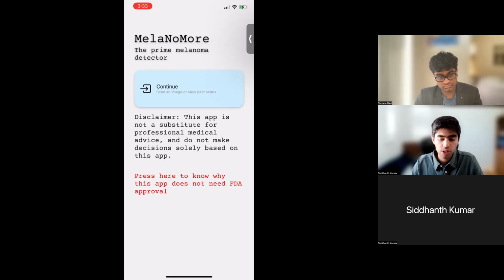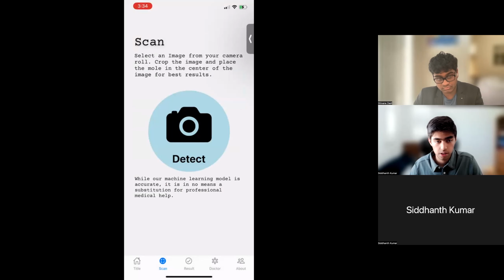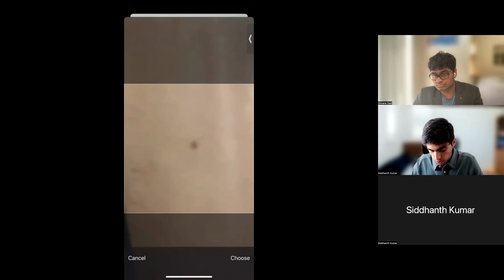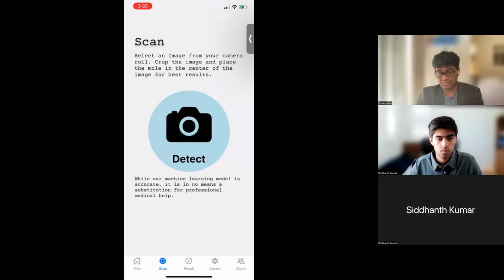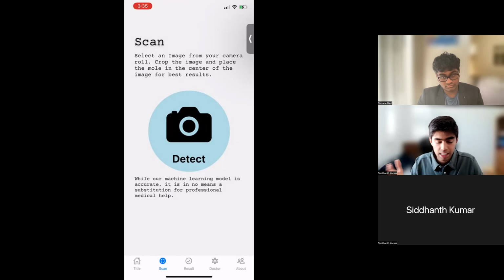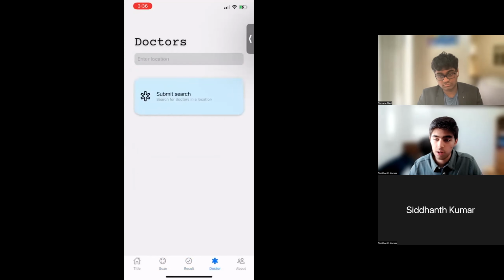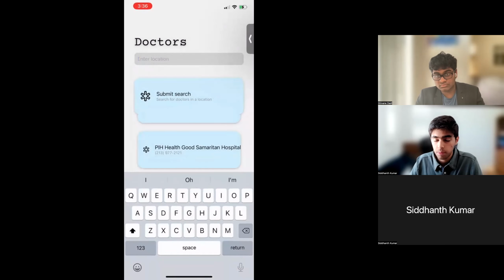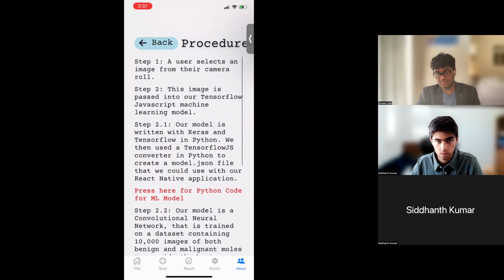Melanomore App Demonstration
Video demonstration of Melanomore by Siddhanth K and Shivane D